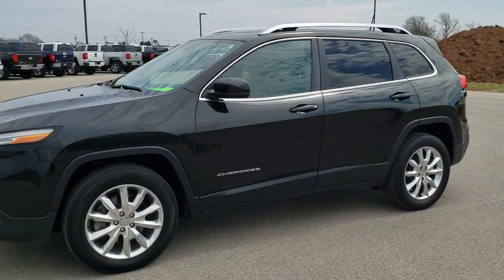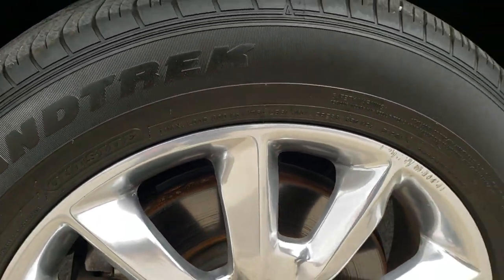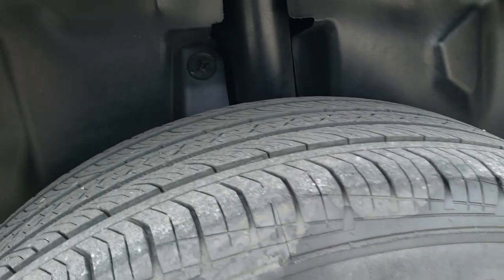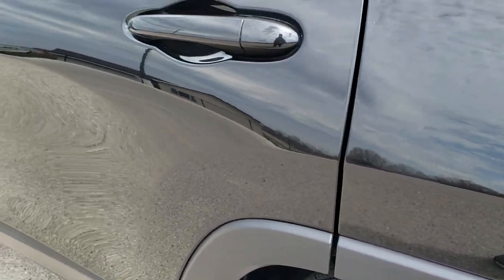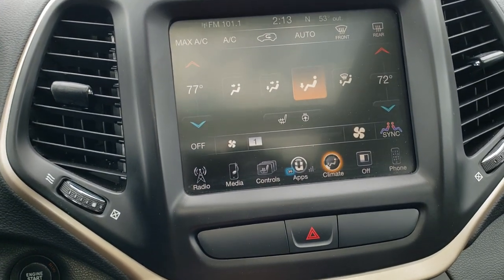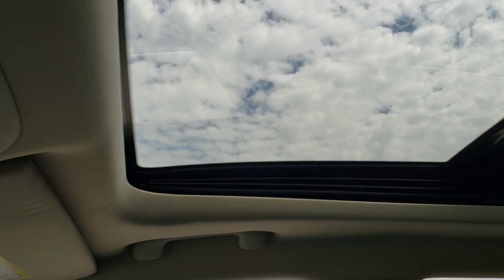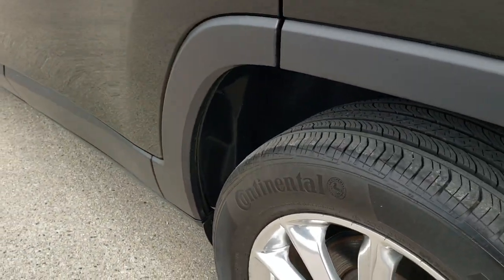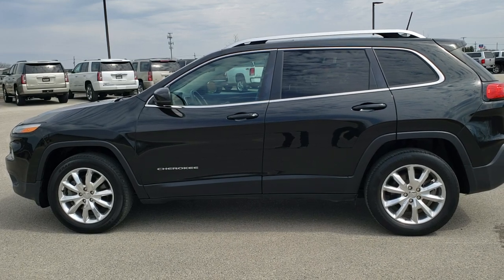2016 JEEP CHEROKEE LIMITED 4X4 PANO ROOF BRILLIANT BLACK WALK AROUND REVIEW 10649 SOLD! SUMMITAUTO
This 2016 JEEP CHEROKEE LIMITED 4X4 WITH PANO ROOF IN BRILLIANT BLACK CRYSTAL PEARL is the vehicle we did walk around review of today.

Thank you for checking out this video of this 2016 JEEP CHEROKEE LIMITED 4X4 WITH PANO ROOF IN BRILLIANT BLACK CRYSTAL PEARL

STOCK: 10649
PRICE: $18,999
MILES: 40,783
MAKE: JEEP
MODEL: CHEROKEE
VIN: 1C4PJMDB4GW340435
LOCATION: FOND DU LAC OSHKOSH WISCONSIN, 54937 TRUCKS ON 41

1 OWNER! CLEAN TITLE HISTORY! 2.4 Liter I4 Engine, 184 Horsepower, Limited Package, 9-Speed Automatic Transmission, Active Drive I 4x4 Four Wheel Drive 4wd, Automatic Transmission Center Console Shifter, Selec-Terrain With Auto/Snow/Sand/Mud Selectable Terrain Settings, Power Panoramic Vista Roof Sunroof Moonroof Sun Roof Moon Roof, Reverse Backup Camera Rearview Camera, Power Driver's Seat, Dual Heated Seats, Non Smoker, Black Ebony Leather Seats, Passenger Seat In-Seat Storage, Bucket Seats, 2nd Row Bench Seating, Heated Power Mirrors with Built-in Directional Signals, Electronic Stability Control Traction Control ESC, Continental Contiprocontact 225/60 R18 Tires, Polished Aluminum Rims Premium Wheels, Four Wheel Disc Brakes, Fog Lights, LED Running Lights, LED Tail Lamps, Projector Lamp Headlights, Roof Rack Rails, Chrome Tipped Exhaust, Chrome Trimmed Grill, AM / FM Radio Tuner, Sirius/XM Satellite Radio Capabilities Sirius / XM, Uconnect 8.4A System 8.4 Inch Touchscreen with AM/FM/BT/Access, 7-Inch Multi-View Display, 911 Assist System, U Connect Hands Free Bluetooth Hands-Free Phone System Blue Tooth, Auxiliary MP3 Jack Portable Audio Connection, SD Card Slot, USB Jack Portable Audio Connection, Enter-N-Go System Keyless Entry System, Keyless Entry with Factory Remote Start, Push Button Start, Manual Raise Rear Gate, Rear Window Defroster, Adjustable Height Seatbelts, Driver and Passenger Front Air Bags, L.A.T.C.H. Child Safety System, Side Curtain Air Bags SRS Safety Restraint System, 2nd Row Power Windows, Heated Steering Wheel Multi-Function Steering Wheel Controls, Homelink System with Three Programmable Buttons for Garage Doors, Lighting Systems & Security Systems, Compass, Outside Temperature Display and Mileage Display, Dual Multi-Zone Climate Control , Fold Down Rear Seats, Woodgrain Door Trim, Air Conditioning AC, Cruise Control, Power Locks, Power Windows, Automatic Headlights Autolamp, Tilt/Telescope Steering Wheel, 115V / 150W Auxiliary Power Outlet, 5 Year / 60,000 Mile Remaining Powertrain Factory Warranty, Whichever comes first, Brilliant Black Crystal Pearlcoat, ONE OWNER! CLEAN AUTOCHECK! Very very clean inside and out! This is one of the sharpest 2016 Jeep Cherokeee suvs we have ever had on our lot! make your move before this super clean 4wd is gone!

STOCK: 10649
PRICE: $18,999
MILES: 40,783
MAKE: JEEP
MODEL: CHEROKEE
VIN: 1C4PJMDB4GW340435